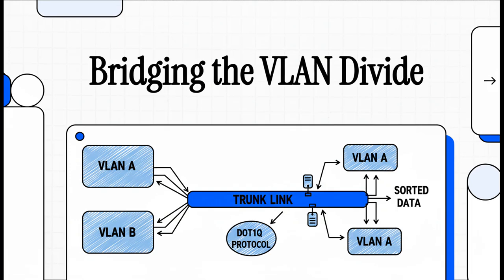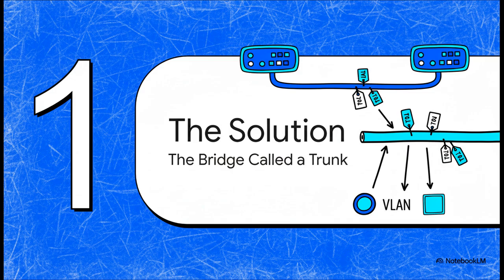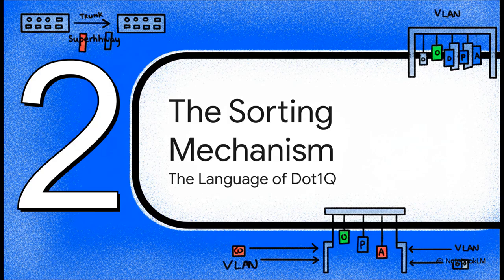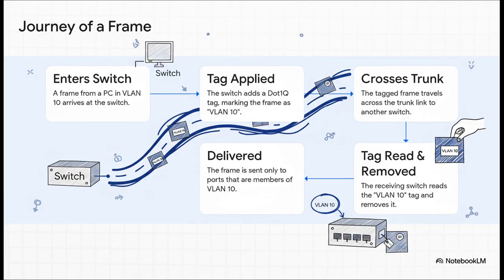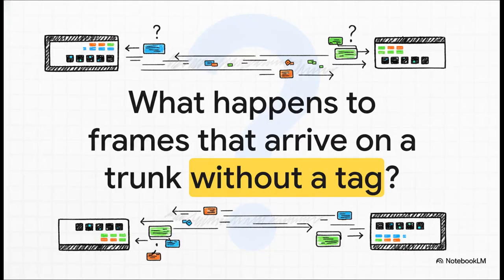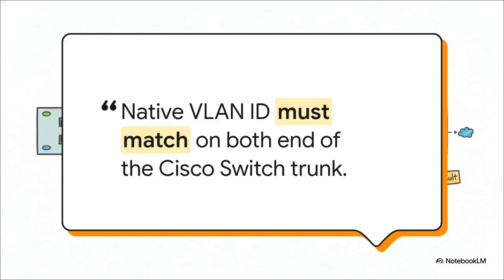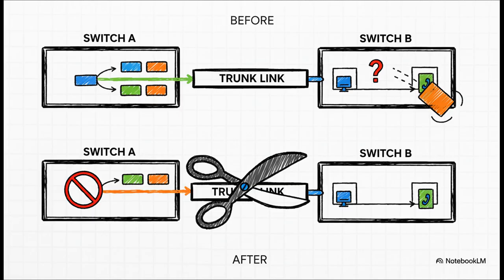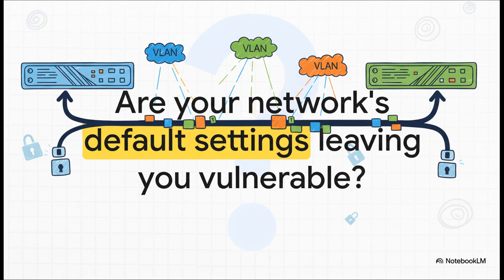Bridging the VLAN Divide - Configure & Verify VLAN II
Explain the configuration and verification of Virtual Local Area Network (VLAN) trunking between network switches, primarily focusing on Cisco devices. They detail how trunk ports are essential for carrying traffic from multiple VLANs across interconnected switches and emphasize the use of the IEEE 802.1Q (Dot1Q) standard for tagging frames to identify VLAN membership. The texts also cover manual pruning, which involves restricting the allowed VLANs on a trunk link for optimization, and the concept of the Native VLAN, which handles untagged traffic on a trunk port and must match on both ends of the connection. Additionally, the sources briefly mention the Cisco proprietary Inter-Switch Link (ISL) protocol and Dynamic Trunking Protocol (DTP) modes used for automatically establishing trunk links.